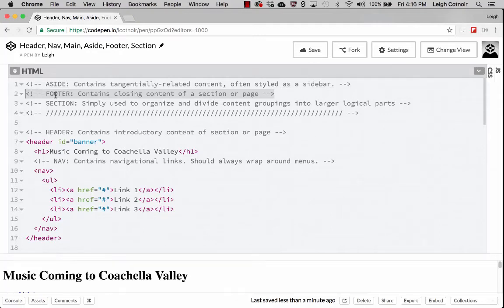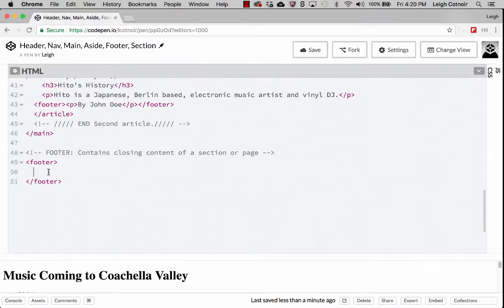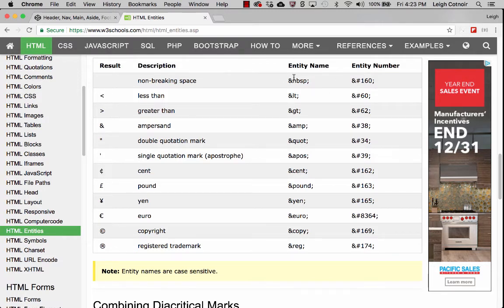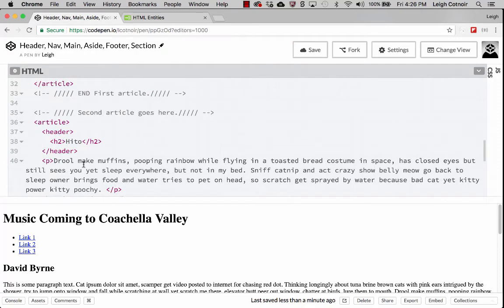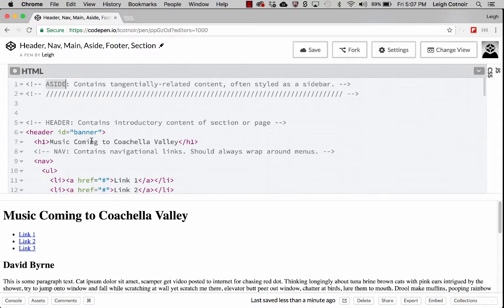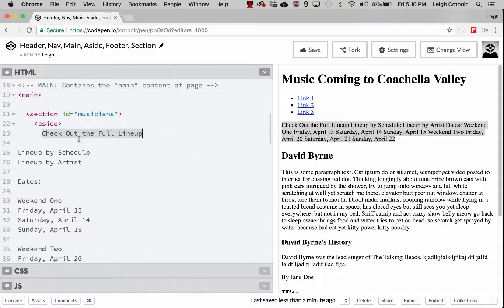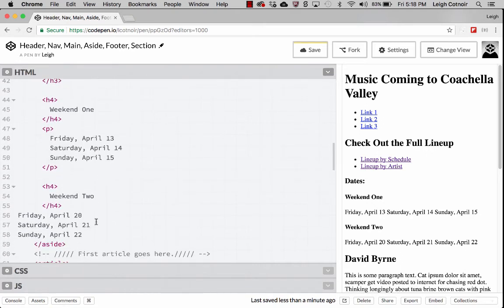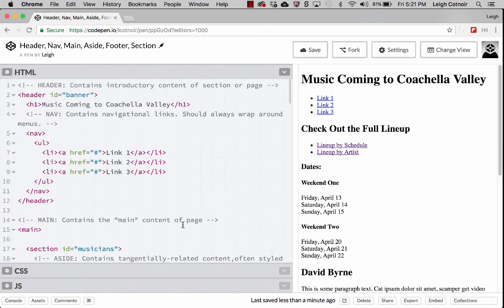125 Practice 1 - 07 Part2 Header, Nav, Main, Aside, Footer, Section